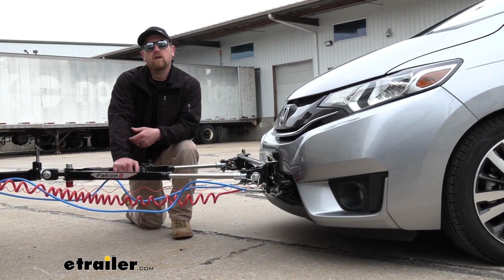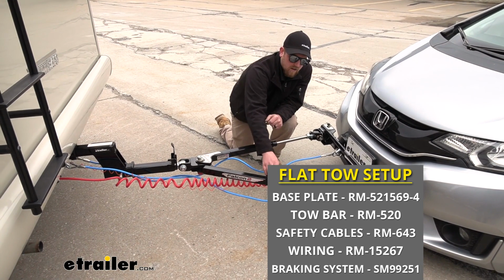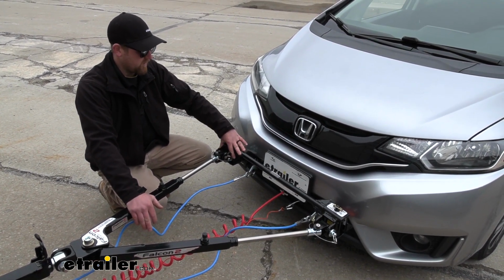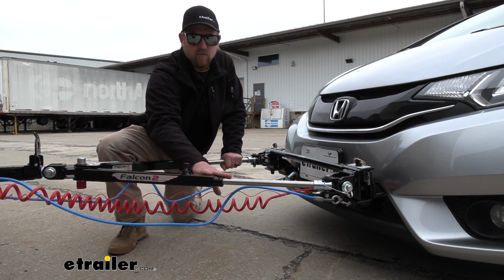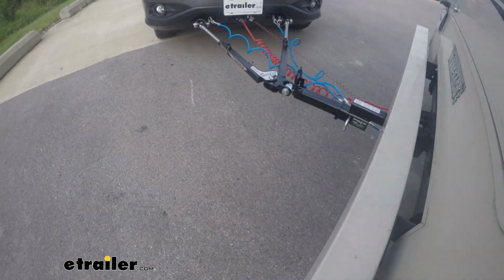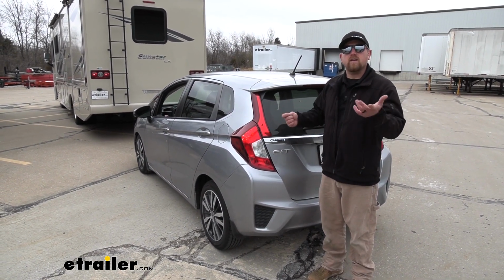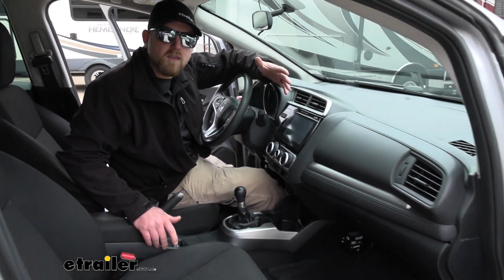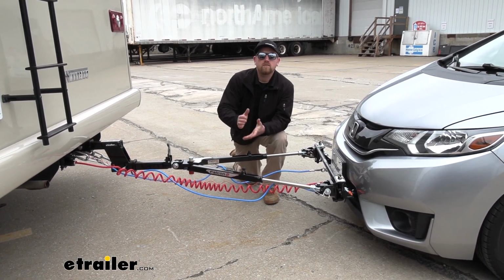etrailer | Best 2016 Honda Fit Flat Tow Set Up - Base Plate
Ryan:                                                  Hey everybody, Ryan here at etrailer. Today we're going to be talking about your best flat tow setup for your 2016 Honda Fit. There's going to be five main components needed to flat tow your Honda Fit. You're going to have the baseplate, which the baseplate's going to provide us with a solid connection point. That way, we can hook our tow bar up to it. That tow bar is going to be the second thing that we're going to need.

The tow bar is going to be the link in between the front of our Honda and the back of our motor home. The third thing will be safety cables. These are going to be used as a backup device. In the event of a catastrophic disconnect, these are going to keep your Honda attached to the back of your motor home.Fourth thing is going to be tow bar wiring. The wiring is going to transfer all of the necessary lighting functions from the back of your motor home to the back of your Honda.

That way you're not only safe but legal as well. Last but not least is the braking system. The braking system is going to apply the brakes in your Honda whenever you hit the brakes in your motor home. That way it's going to bring you to a more safe and predictable stop, and you're really going to help reduce any wear and tear on the motor home because, with the braking system, your month isn't solely responsible to do all the stopping.Now let's go ahead and talk about each component individually that we're using today and why I either like or dislike it. The first one, we're going to be talk about the baseplate.

Now I particularly like this baseplate for a couple of different reasons, ease of use being one of them. Since it is a crossbar style, what it's going to do is raise our attachment point here up a little higher off the ground. That way, not only is it going to tow a little bit better behind your motor home, but you're not going to have to bend down so far and try to get your tow bar connected and disconnected. This style of baseplate just uses a pin, so it's more or less a quick connect that attaches the tow bar to the baseplate and just makes it really easy to use.Compared to some of the other baseplates available, in my opinion, this one is probably going to be the easiest to set up and the most user-friendly. As far as the tow bar goes, today we have the Roadmaster Falcon 2.

Now I'll be honest with you, I'm really not too crazy about this particular tow bar. Although it is going to get the job done and look pretty good, there is one big thing that I'm really not too impressed with. That is the fact that this is a binding-style tow bar. What that means is, when your arms are fully extended and locked into place, and you arrive to your destination, sometimes you're not always on perfectly level surface, and these arms can get locked and make it really difficult to get unhooked, which kind of defeats the purpose of the quick-style baseplate.There's going to be buttons here that you have to depress and fight it to get it to break free and get the arms to be able to retract. They do make a tool for this, but that's on my thing you're going to have to pick up separately and keep track of. If it we're me, I like the non-binding-style tow bars a lot more. They have levers where, if you do get in a bind, you just pull up on the levers. Everything's built in and it releases those arms. For example, I prefer the Roadmaster Nighthawk or even the Roadmaster All-Terrain. Those are both great choices as far as a tow bar goes.Now when it comes to the safety cables, these are going to be pretty straightforward. Really the only thing you're going to have to pay attention to is the weight capacity and the overall length of them. Today we're using the Roadmaster 68-inch that have a 6,000-pound capacity. That's more than enough for our Honda Fit. There is one other thing I do want to mention. These are coiled style. That way, they'll sit up off the ground when we're going straight down the road. But whenever we make a turn, we're going to have that extra length that we need, so we'll stretch out. You would use these in a situation when you have a tow bar, like the Falcon 2 for example, that does not have channels. Some of the other tow bars have built-in channels. Those channels are there to run your safety cables and your wiring through. So you'd want to definitely utilize that feature of the tow bar.